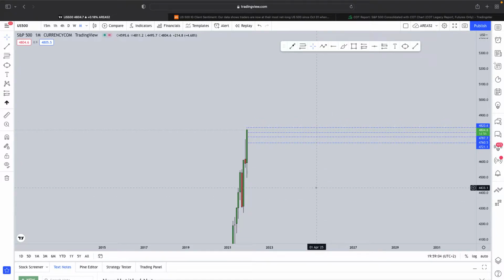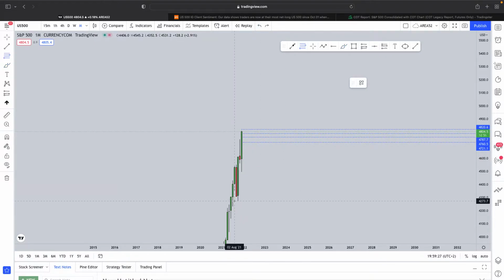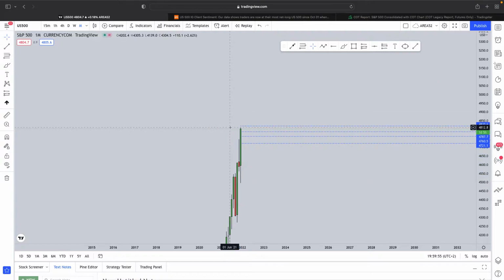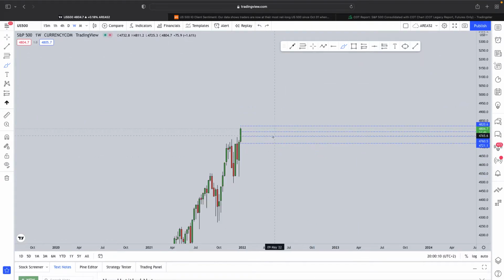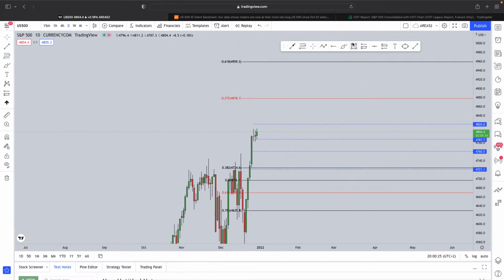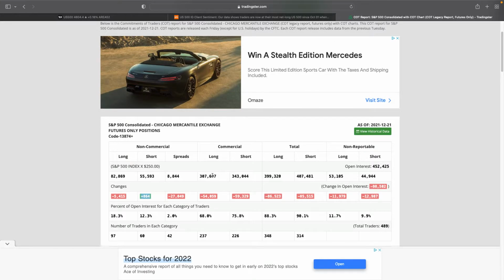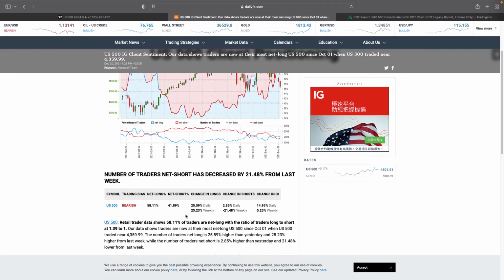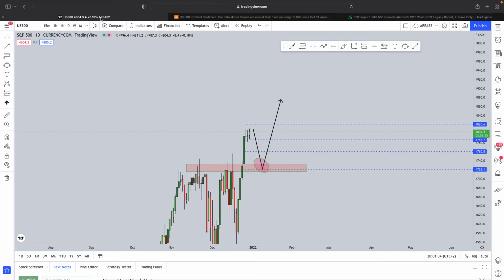HOW TO TRADE THE MASSIVE PULLBACK COMING ON THE SNP500!!!!!!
today I will be giving you a full breakdown on the SNP500 and how can take advantage of the next fall coming soon to help you with your own forex strategy.